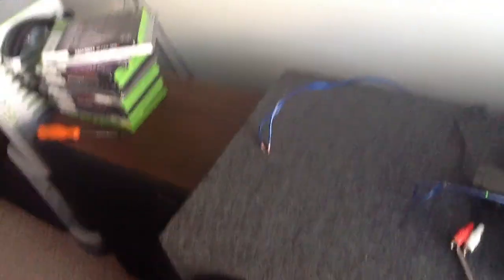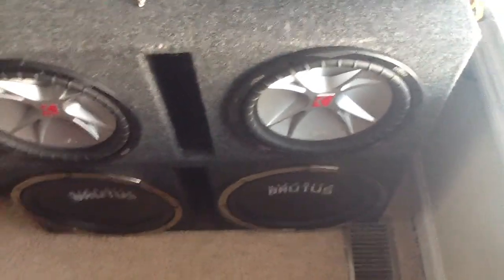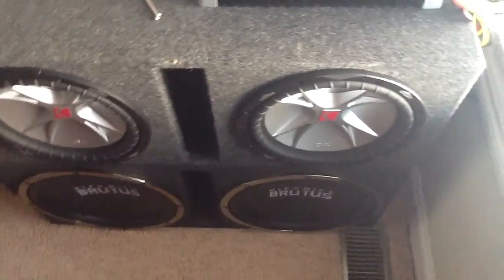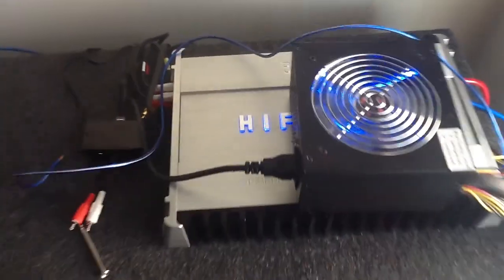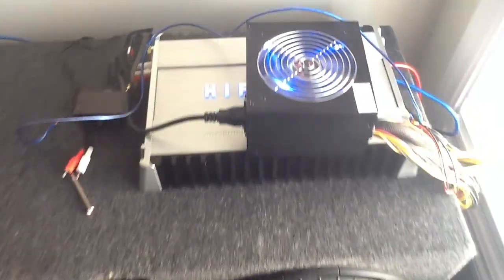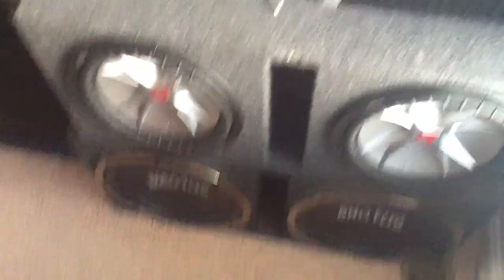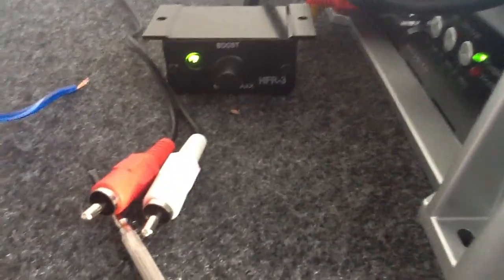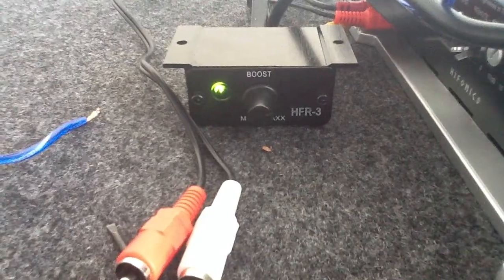Door Shake 1.0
Note: these are just my 2 15s doing the work i dont have another amp for my 2 12s or my 2 10s yet but that will change